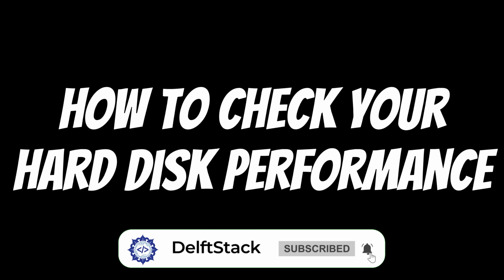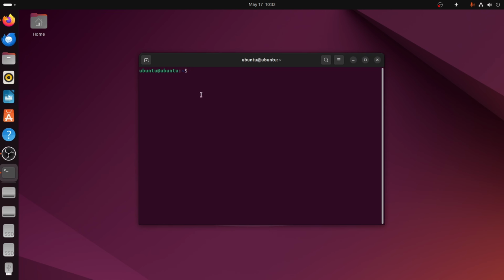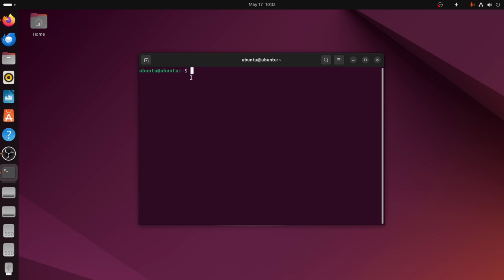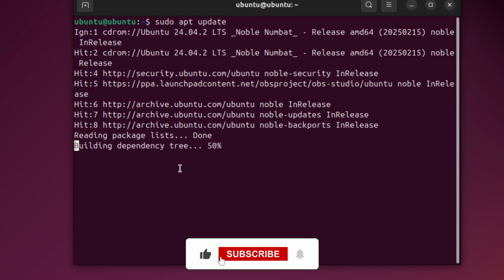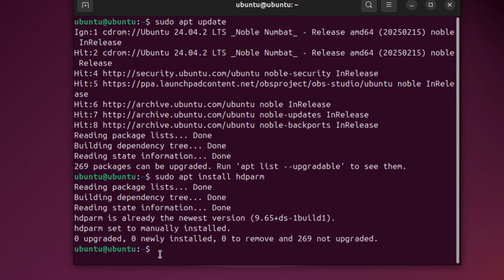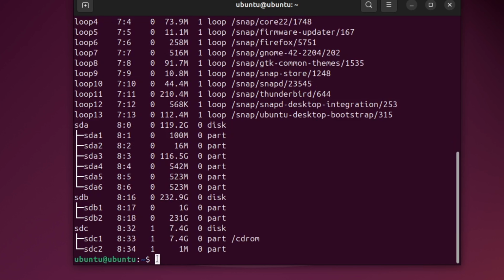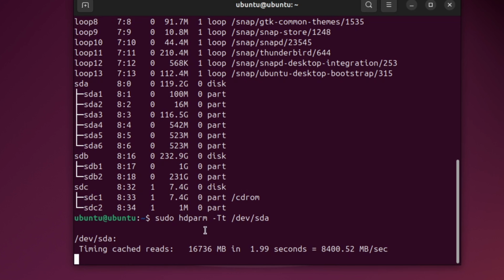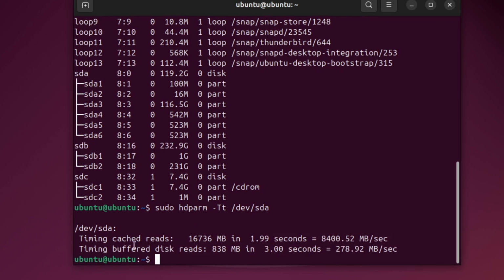How to Check Hard Disk Performance? [GUIDE]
Is your Ubuntu system feeling sluggish? Want to know how fast your hard drive really is? In this video, we'll walk you through a quick and effective way to measure your hard disk's performance using simple terminal commands. Whether you're running an SSD or HDD, this guide will help you monitor your disk speed like a pro! 🧠⚙️

✅ What You'll Learn in This Video:
🧰 How to install and use the hdparm tool in Ubuntu
🔍 How to identify your hard drive device name using lsblk
📈 How to check both cached and buffered read speeds
💡 Understand what your disk performance results mean
💪 Ideal for system optimization, troubleshooting, or benchmarking

⏱️ Timestamps for Easy Navigation:
00:00 – Intro: Why check hard disk performance?
00:10 – Opening the terminal
00:18 – Installing hdparm on Ubuntu
00:37 – Finding your disk name with lsblk
00:53 – Running the speed test: sudo hdparm -Tt /dev/sda
01:01 – Understanding the results

🔎 Identify bottlenecks in system performance
⚡ Determine if your drive is performing at expected speeds
🧠 Gain deeper understanding of Linux disk utilities
💼 Perfect for sysadmins, developers, and Linux power users
🛠️ Useful in troubleshooting slow boot or file access issues

🙌 Enjoyed the video? Let's grow together!
🔁 Share this tutorial with other Linux users